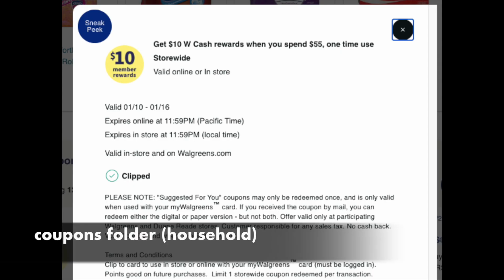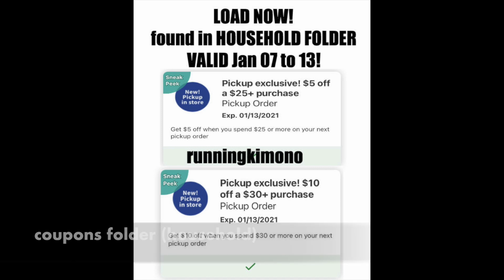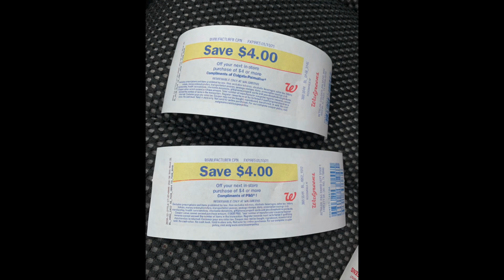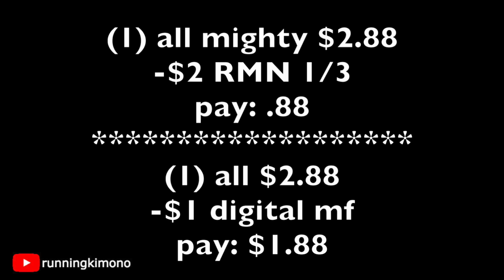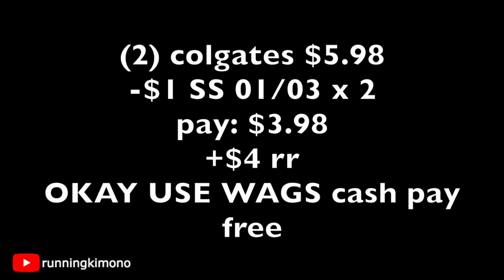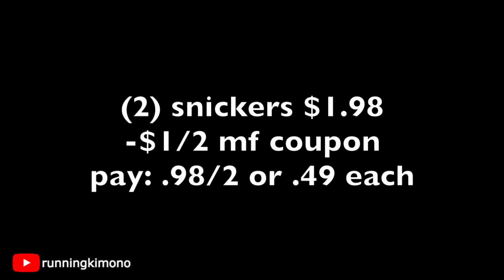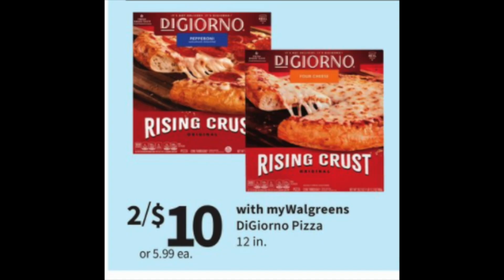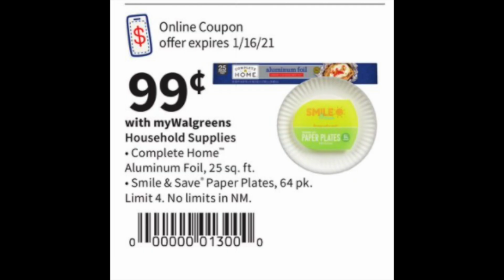Walgreens **HOT DEALS** Jan. 10 to 16!